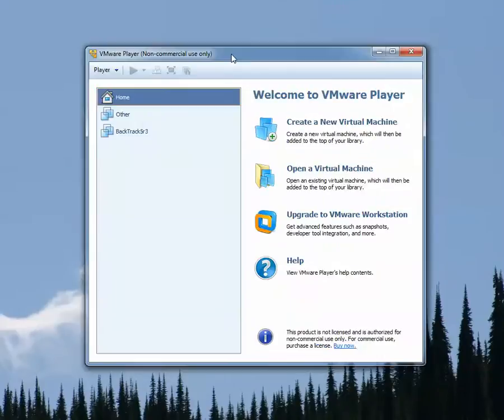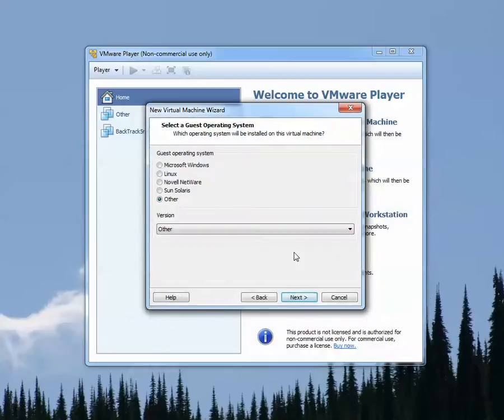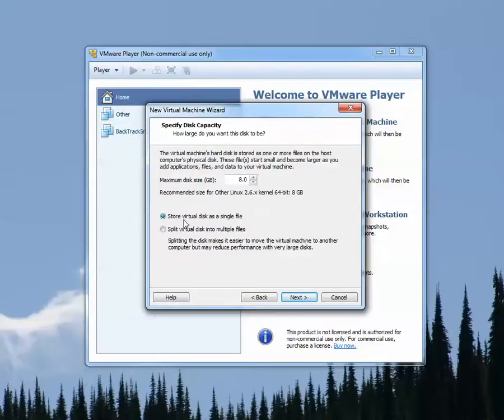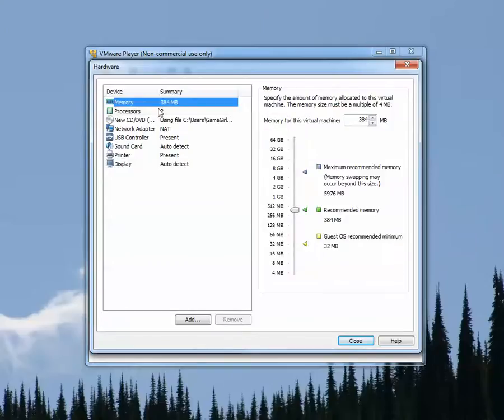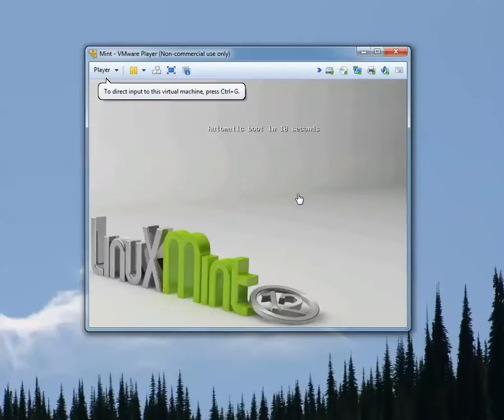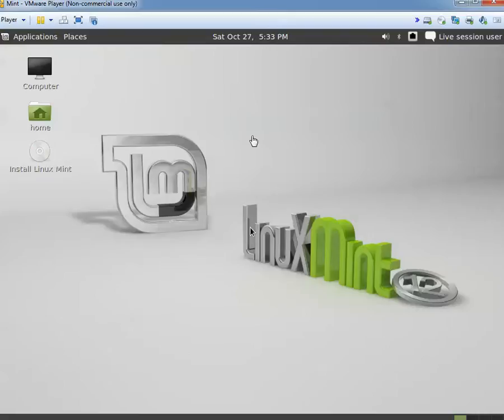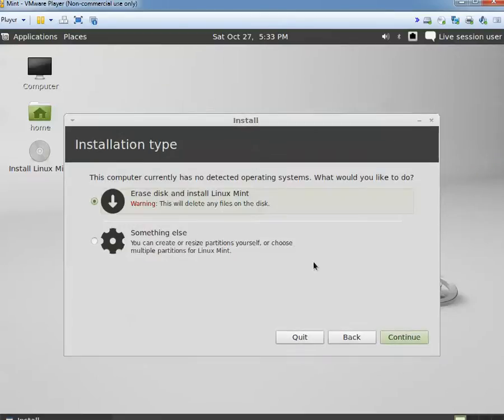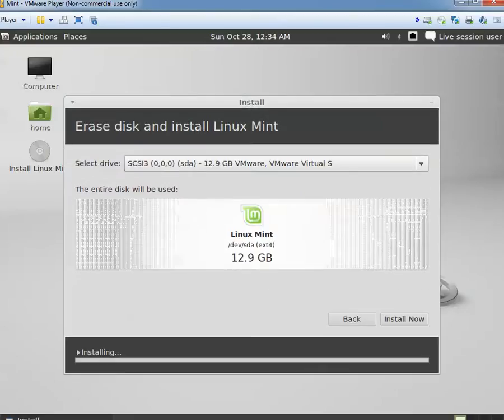Install Linux Mint in Virtual Machine with VMWare Player from ISO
A basic tutorial showing how to set up a virtual machine for Linux Mint using VMware player.